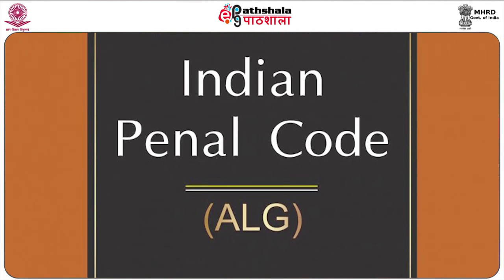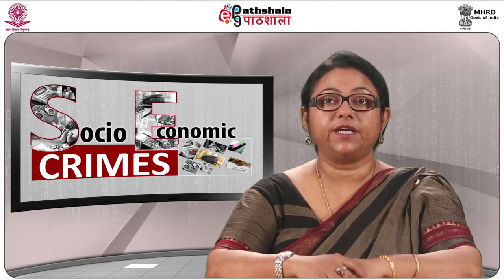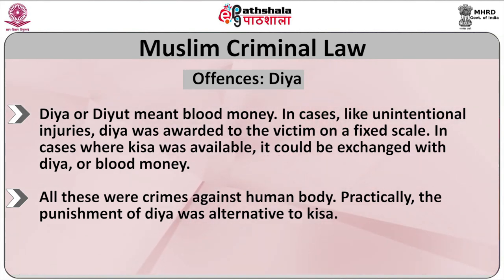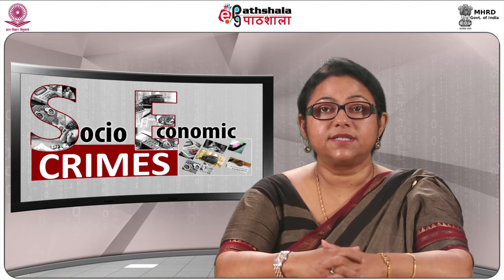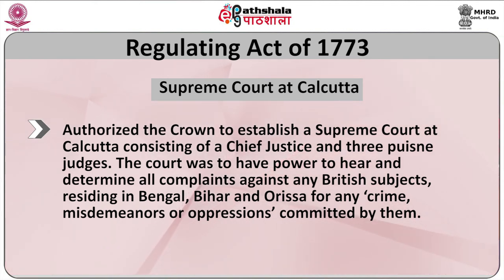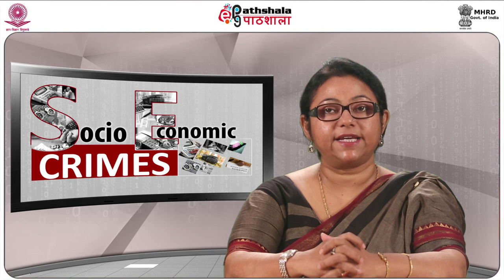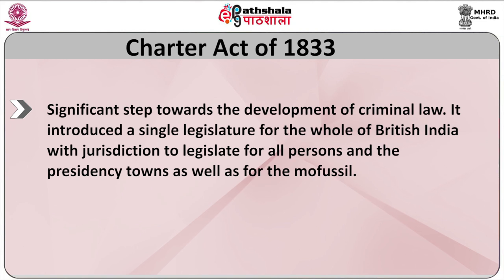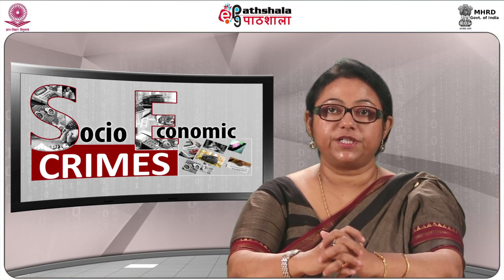IPC Historical Development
Subject:Criminology
Paper: Fundamentals of Crime, Criminal Law and Criminal Justice